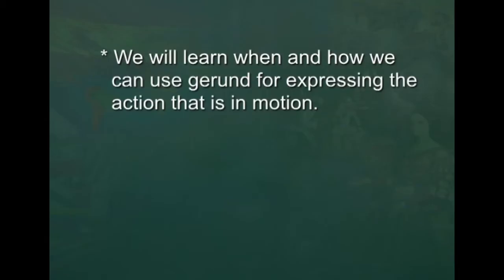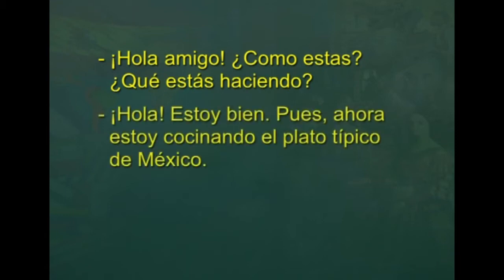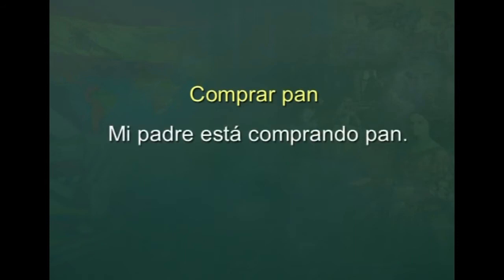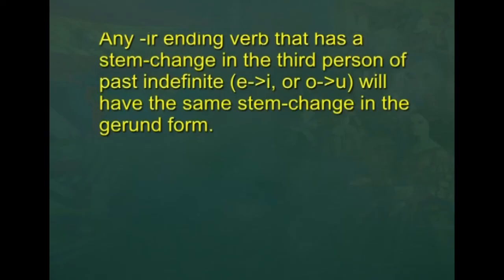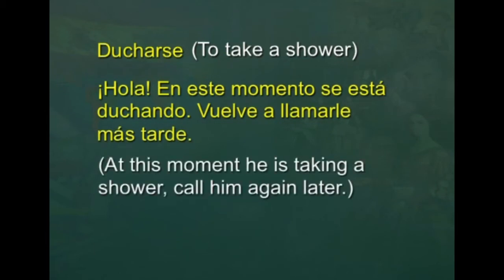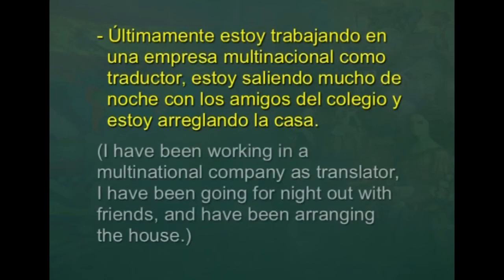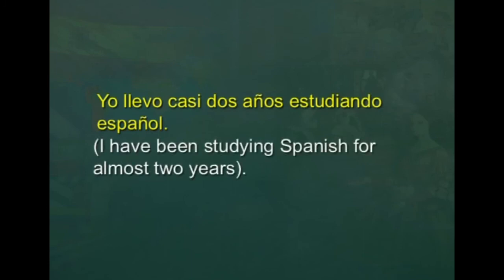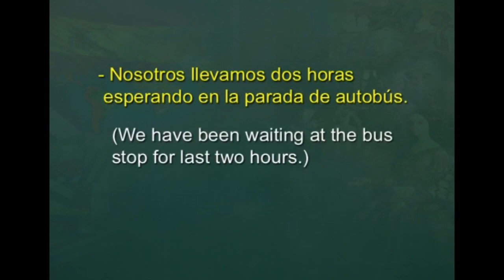Proficiency course in Spanish W9 L3 Estar+gerundioTo be doing something